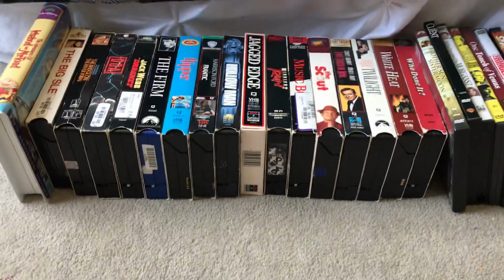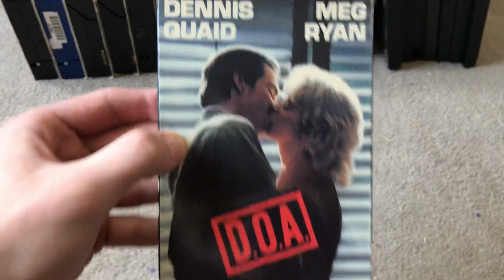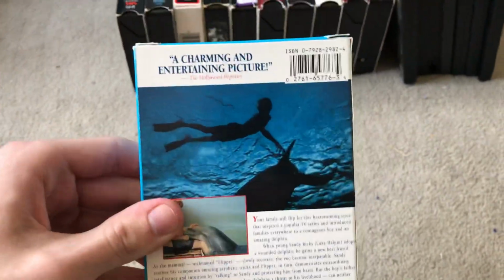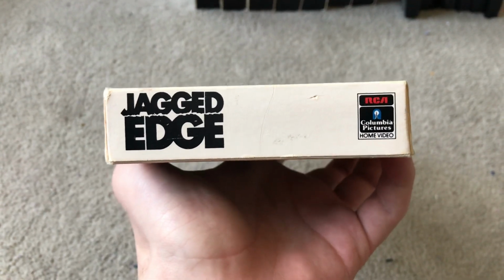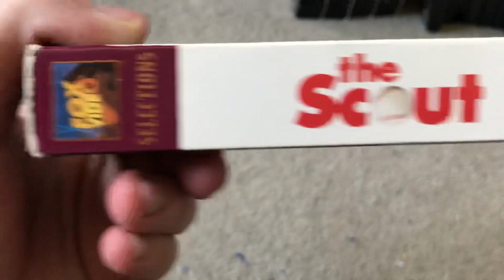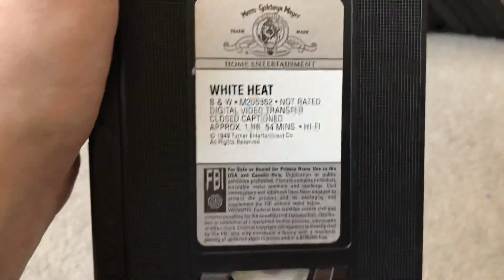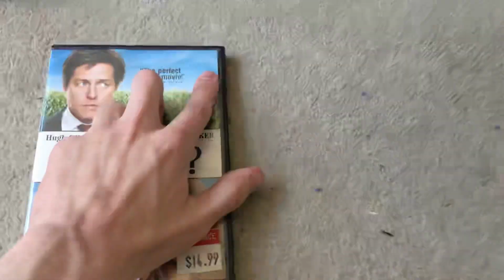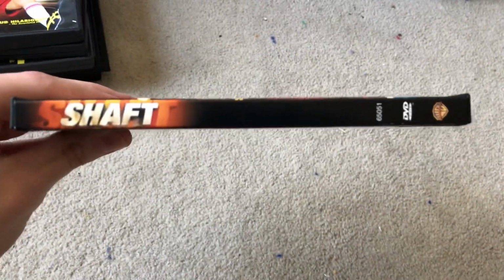VHS/DVD Update For November 9th 2020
For today’s movie update I got 17 vhs tapes and 7 DVD’s that I got from Goodwill on Saturday November 7th.

Hope you enjoy this new movie update.